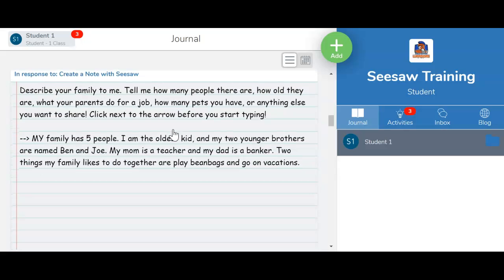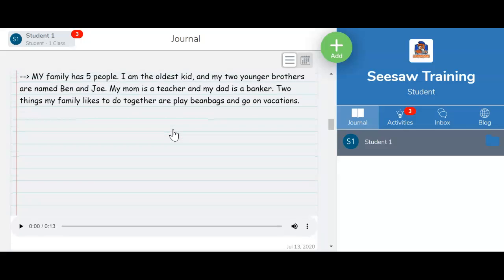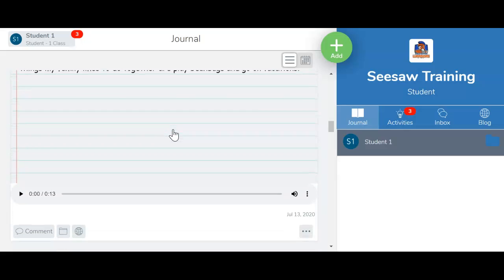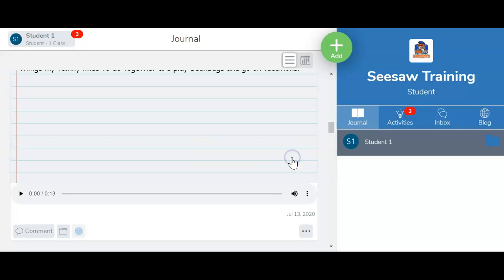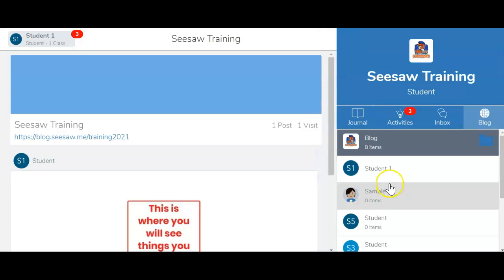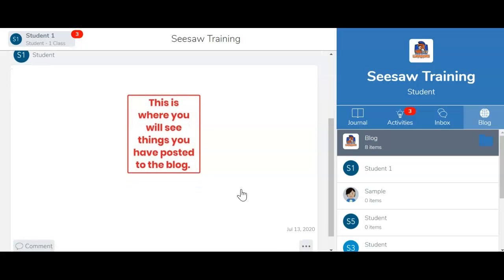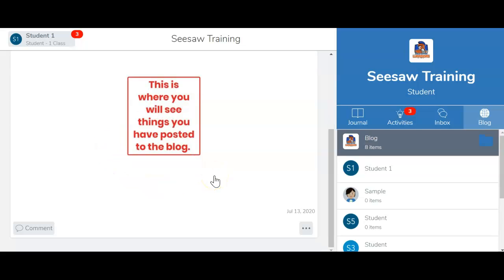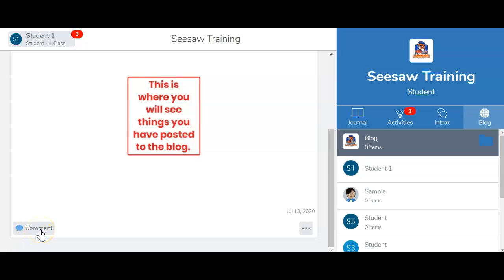Publish to the Blog on Seesaw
This video shows students how to publish an item to the class blog in Seesaw.